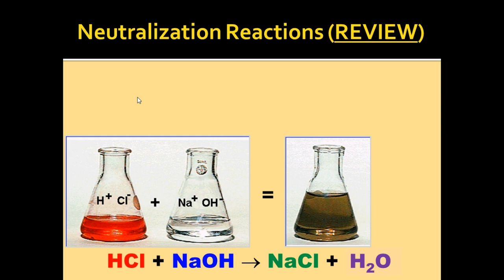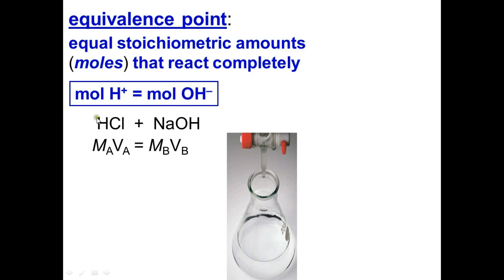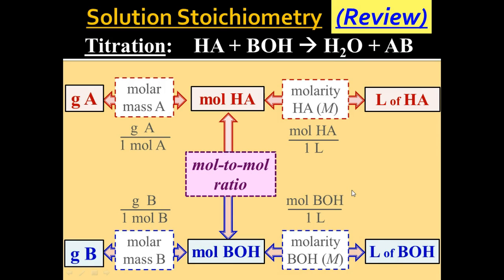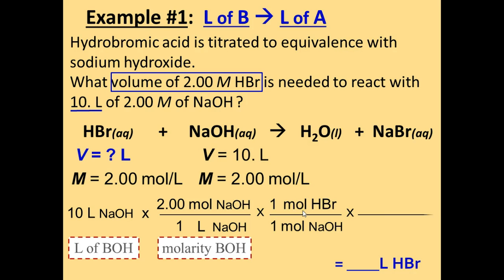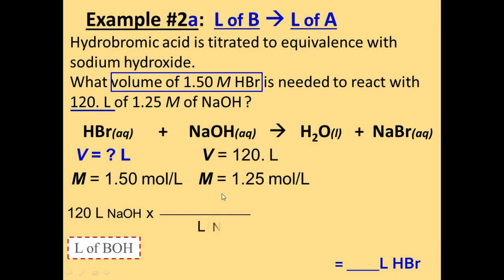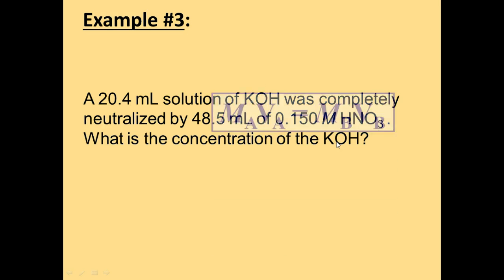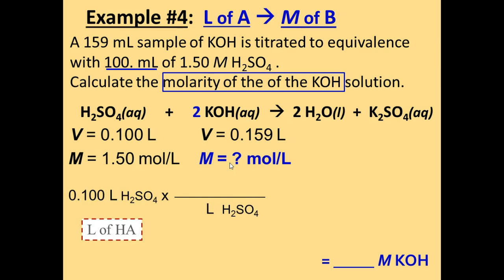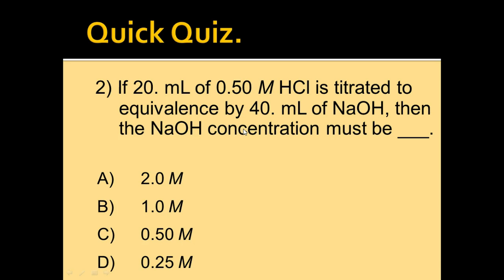Titrations and Calculations - Chemistry Unit 13 Lesson 3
This video is by a high school chemistry student, for high school chemistry students. This video discusses the definition of titrations and some important terms related to them. Also this video goes over some calculations that involve titrations.  Special thanks to Mrs. Harper for providing me with the knowledge and the powerpoints so that I could share it with you!